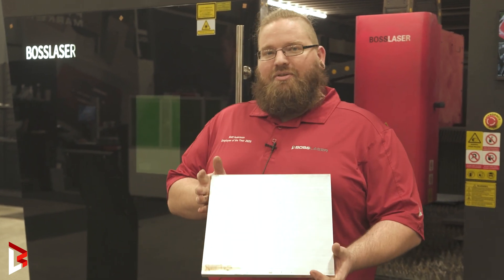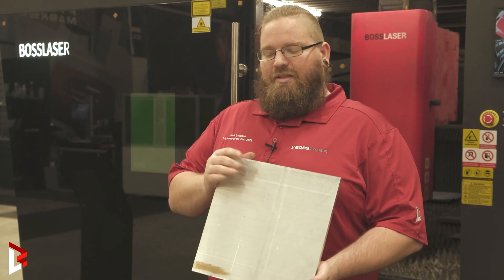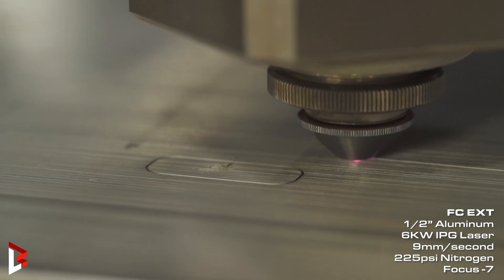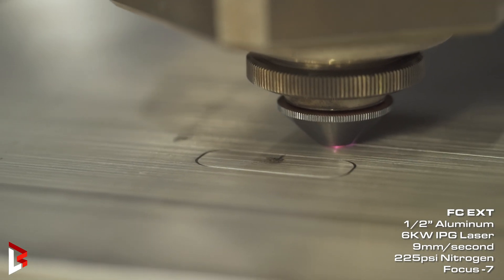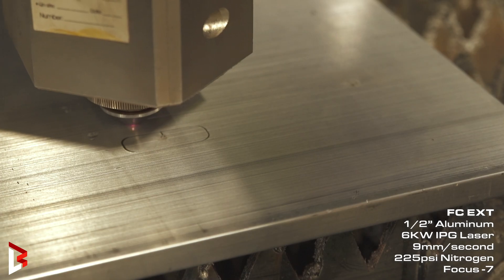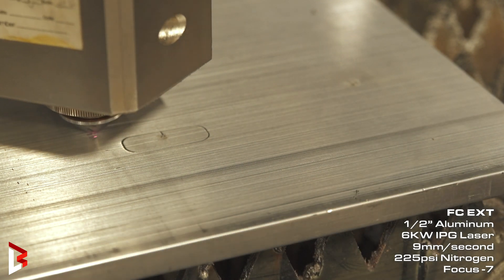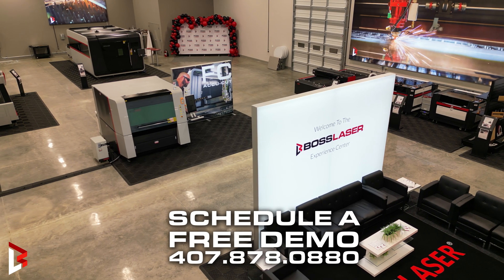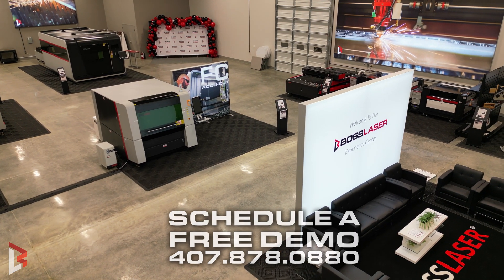BOSSLASER | 6KW Fiber Laser Cutting 1/2" Aluminum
Watch the Boss FC EXT Fiber Laser Metal Cutter with  6 kilowatts of power effortlessly cut 1/2" aluminum | precision & power in action

In this video, we put our 6 kilowatt fiber laser to the test, cutting through 1/2 inch (12.7mm) thick aluminum with speed and precision. Whether you're into metal fabrication, industrial manufacturing, or just enjoy seeing powerful machines at work, this is a cut you won't want to miss.

🔧 Machine Specs: FC 6012 EXT Fiber Laser Metal Cutter

Power: 6kW Fiber Laser Power

Material: 1/2" (12.7mm) Aluminum

Assist Gas: Nitrogen

Cutting Speed: 9mm/second

📽️ Watch the clean edges, fast cutting speeds, and minimal dross that make fiber lasers a top choice for heavy-duty metalworking.

FINANCING AVAILABLE!

FREE LIFETIME TECH SUPPORT FOR AS LONG AS YOU OWN THE MACHINE!